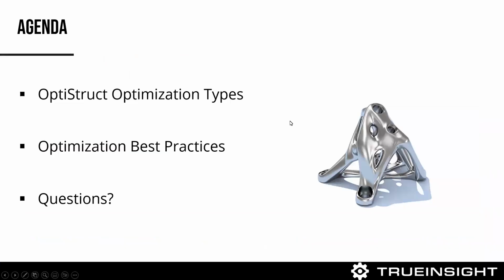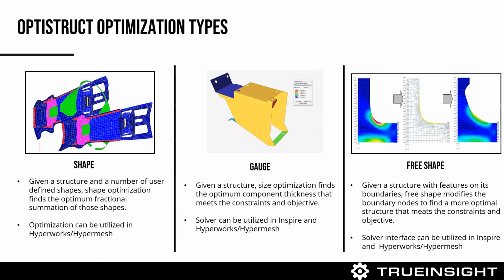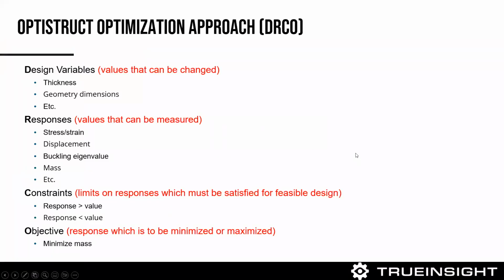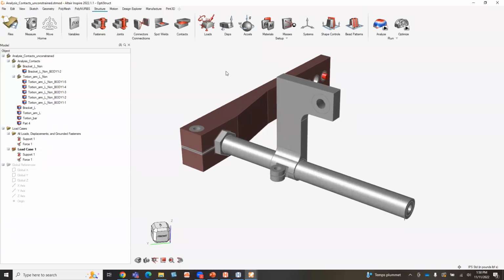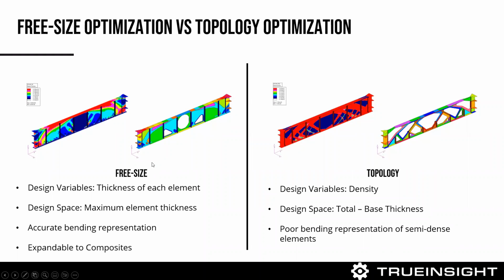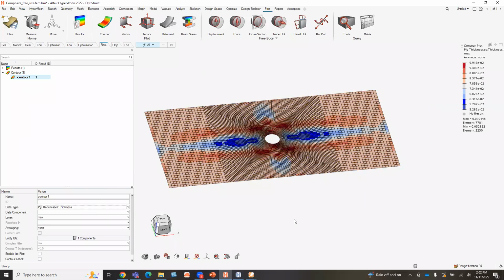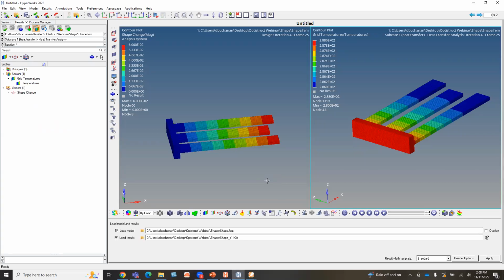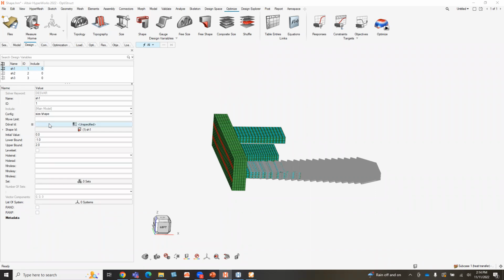Altair OptiStruct Optimization, Types and Best Practices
@Altair OptiStruct is a leading technology in the topology optimization and Generative Design arena. Join us as we explore the different types of optimization users can perform and best practices around applications of this game changing technology.